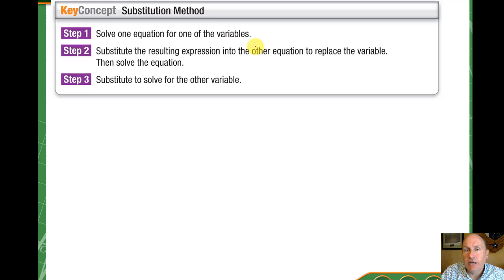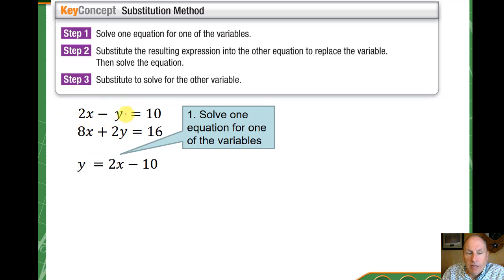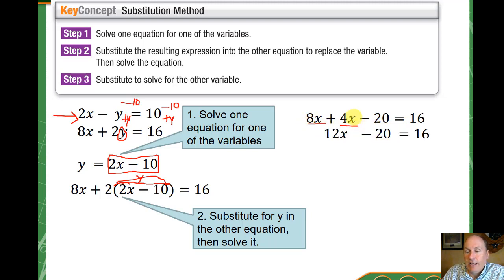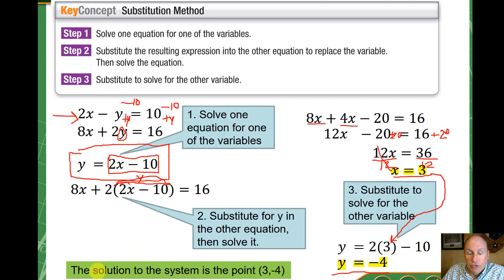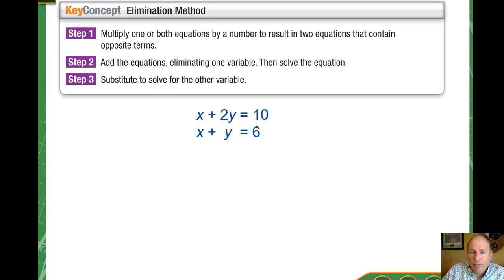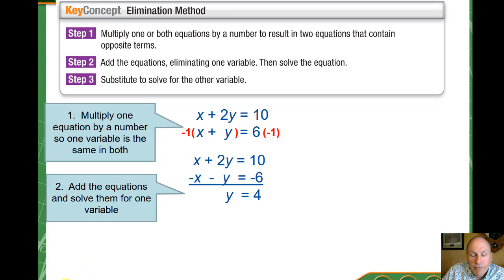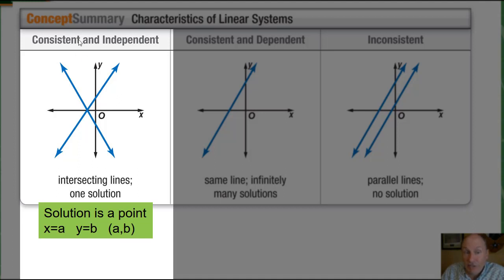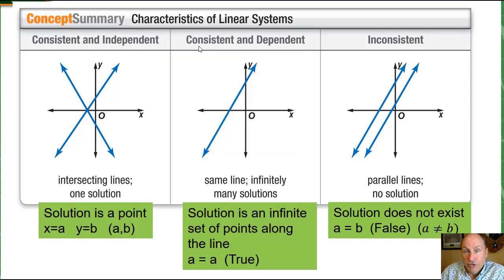3 1B Systems of Equations Analytically